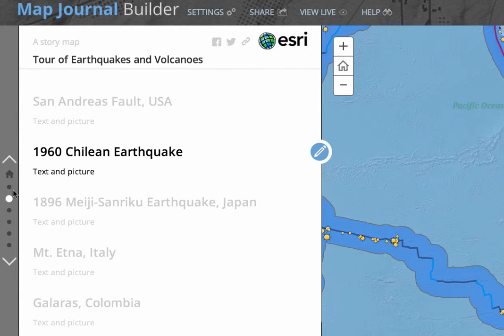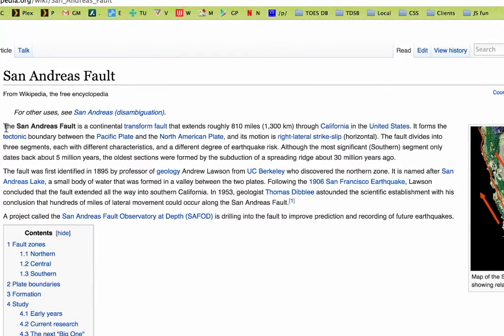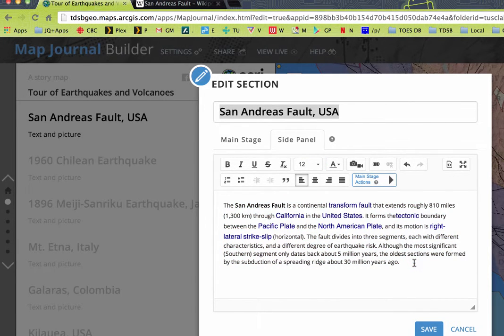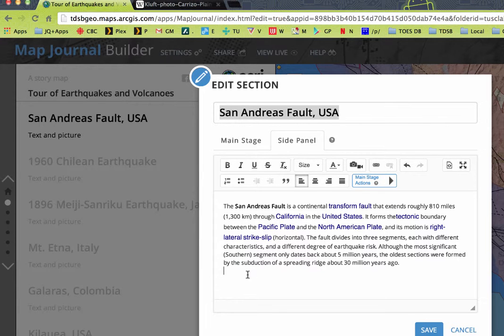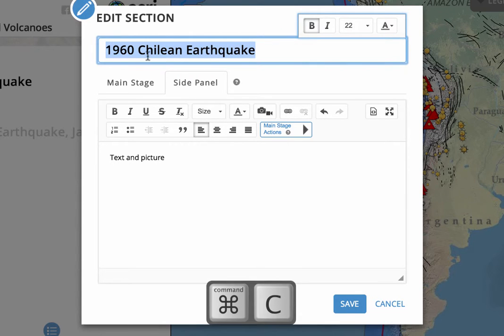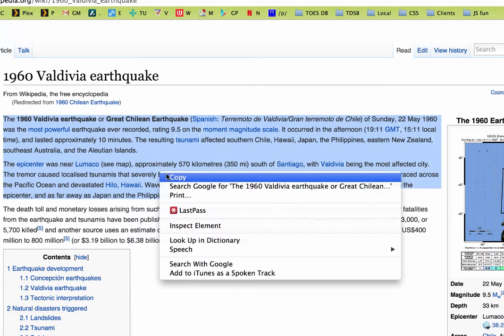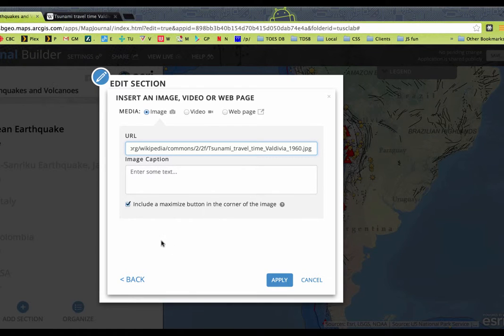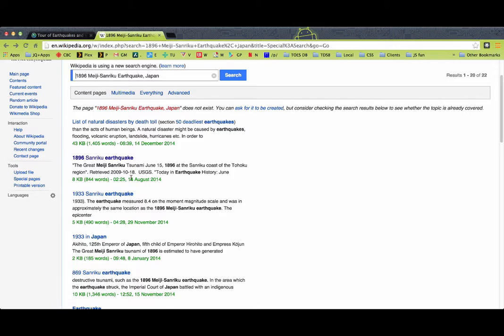08 Researching a Section